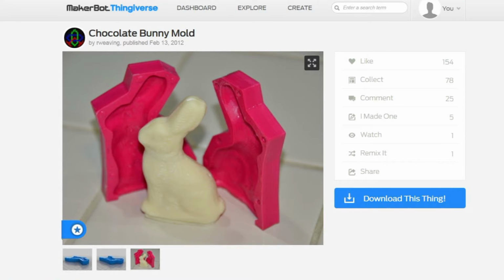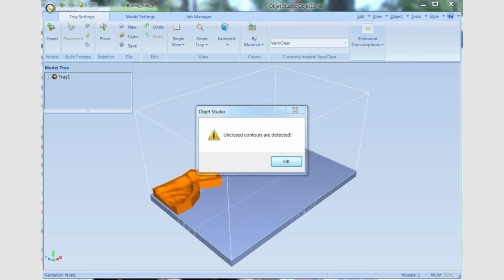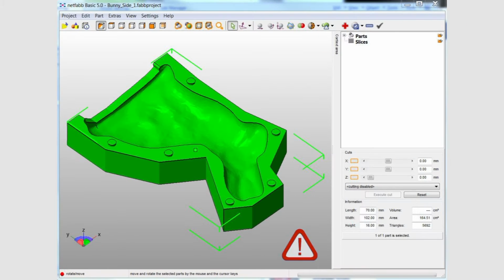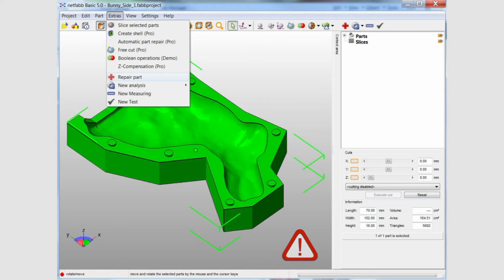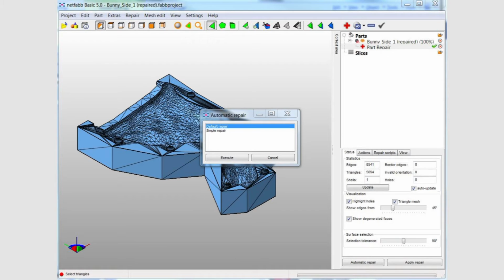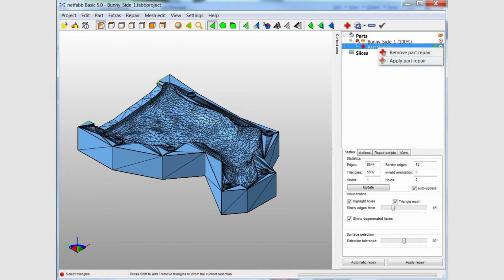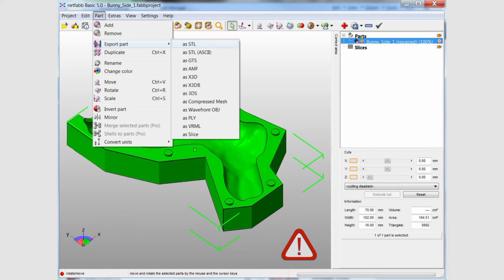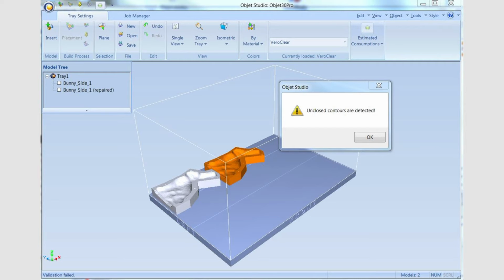3D Printing Chocolate Bunny Molds with the Objet30 Pro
3D printing can be a great alternative to injection and machined molds. It not only cuts manufacturing time, but is a most cost effective alternative. Check out today's vlog on how we 3D printed some molds and made tasty Easter-themed treats. Please note the Stratasys VeroClear material used in this video was used to show viewers the mold filling, and is NOT a food-safe material. Checkout the ABS-M30i as an alternative material option.